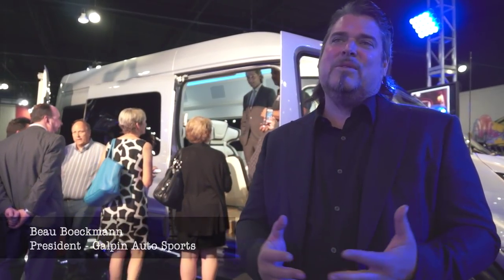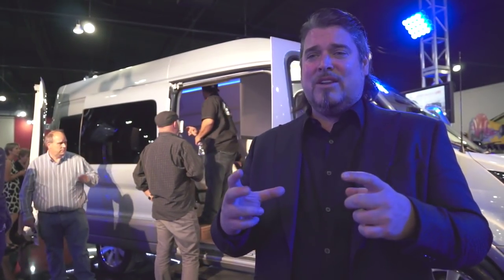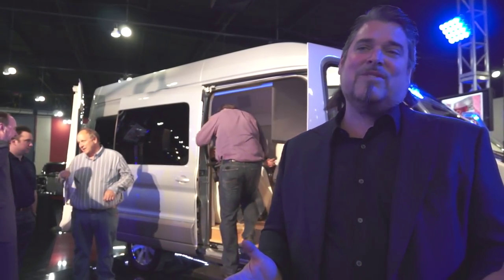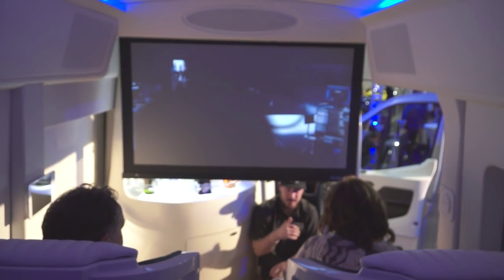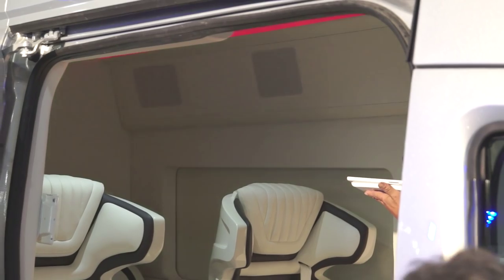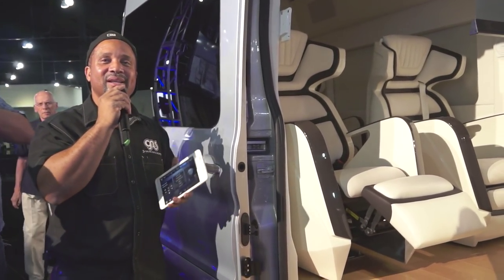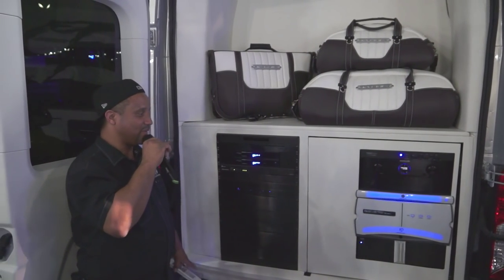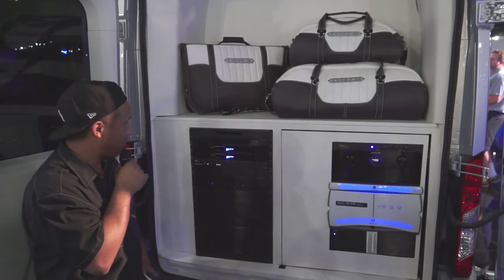Ford Transit Skyliner Reveal at Galpin Auto Sports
Galpin Auto Sports, together with Ford Motor Company, proudly unveiled the Galpin Ford Skyliner. This Transit Concept luxury van is the future of ultra-premium land transportation, and is integrated from top to bottom with the latest electronic systems, converting into 4 modes: theater, business, reception and travel.